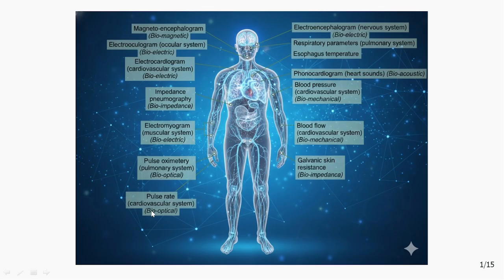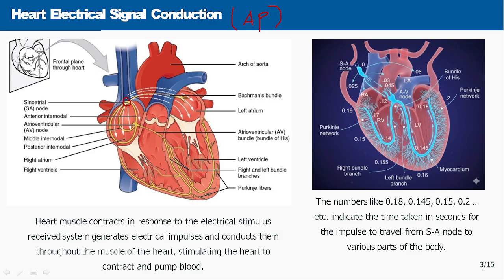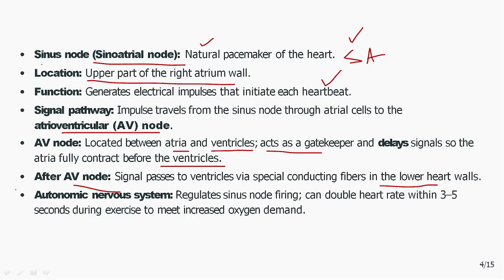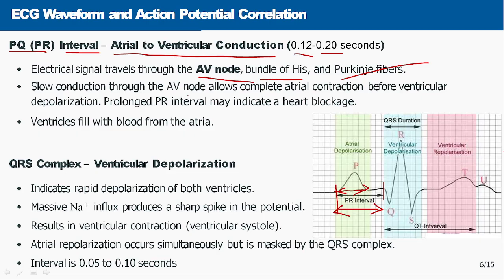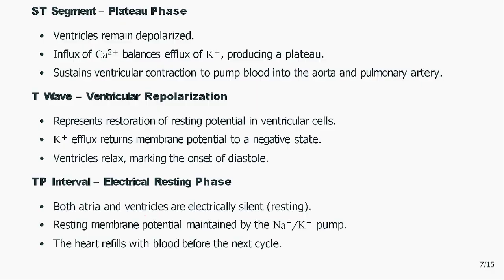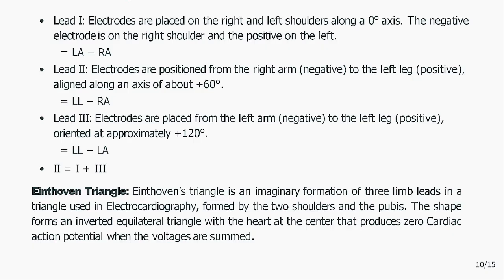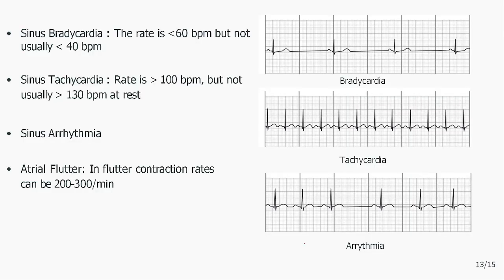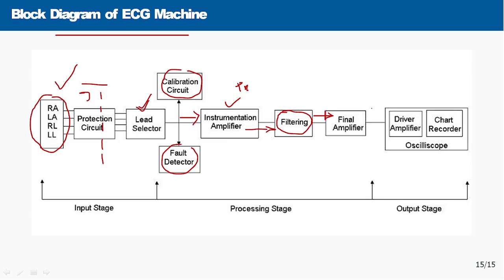ECG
Discover how your heart speaks through electrical signals with Electrocardiography (ECG or EKG) — a powerful diagnostic tool used to monitor heart activity and detect abnormalities. ❤️⚡

In this video, you’ll learn how an ECG works, how electrodes record heart signals, and how to interpret P waves, QRS complexes, and T waves with clear visuals and explanations. Perfect for biomedical engineering students, medical aspirants, or anyone passionate about understanding the human heart!

What you’ll learn in this video:

What is an Electrocardiogram (ECG)?

How ECG measures the electrical activity of the heart

Components of ECG waves (P, QRS, and T)

ECG lead systems (Limb and Chest Leads)

Common ECG patterns and clinical applications

ECG signal processing and noise reduction techniques

Understand how everyday technology in hospitals translates bioelectric signals into life-saving data. This video simplifies complex ECG concepts with animated examples, real ECG recordings, and practical insights.

Ideal for:
Students, educators, biomedical engineers